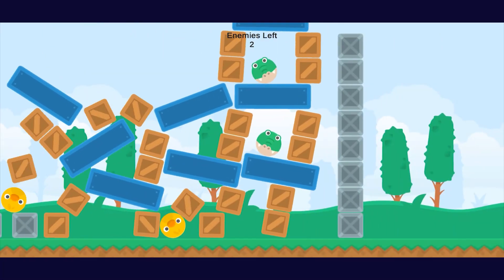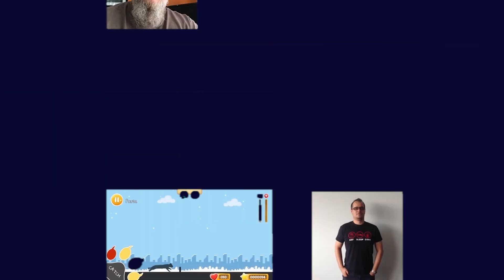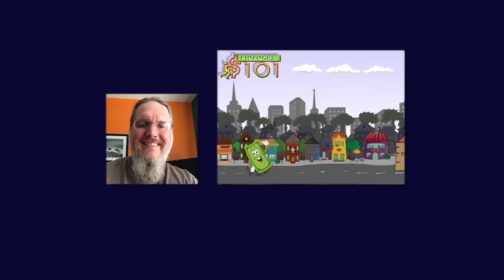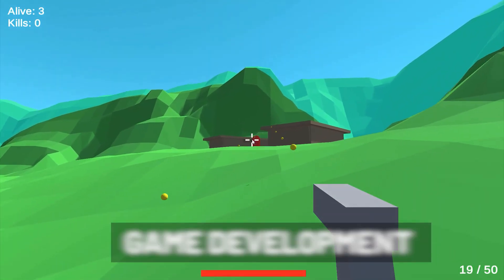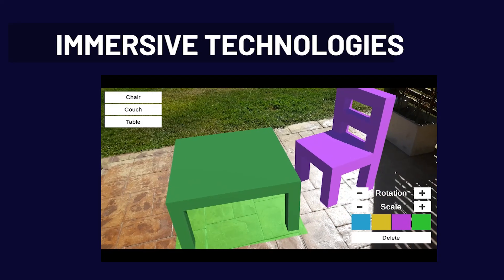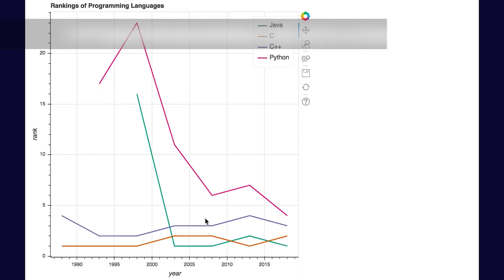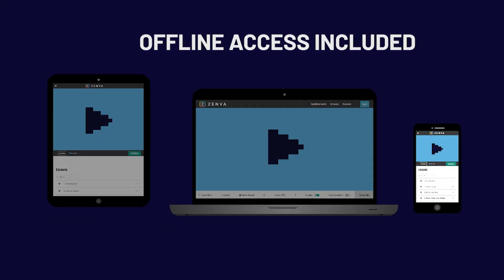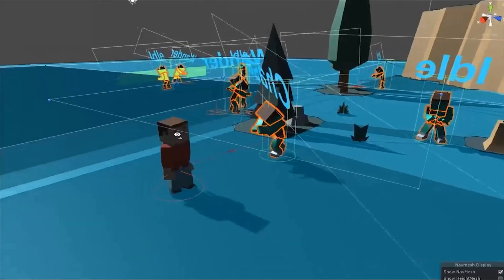Get Unlimited Access to 250+ Coding Courses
Get unlimited access to every course on our platform with our Subscription package.

Our on-demand, flexible courses cover the most popular areas of development, including:

- Coding basics
- Games (Unity & HTML5)
- VR & AR
- Web development
- Data science
- Computer vision
- Machine learning & AI
- Mobile apps

...and more! You'll learn by creating real-world projects perfect for enhancing your portfolio.